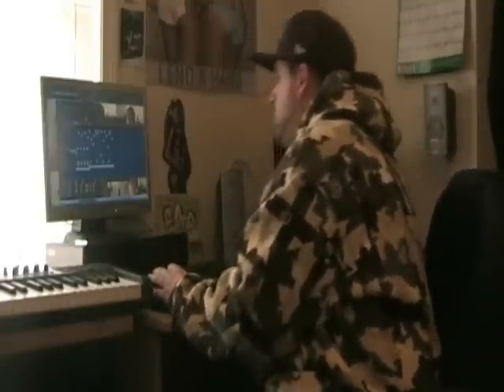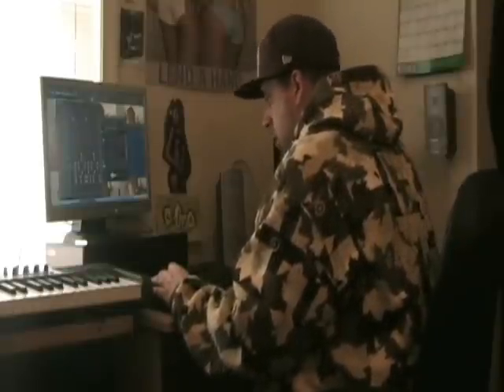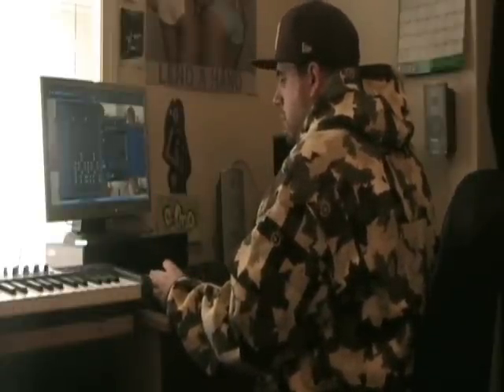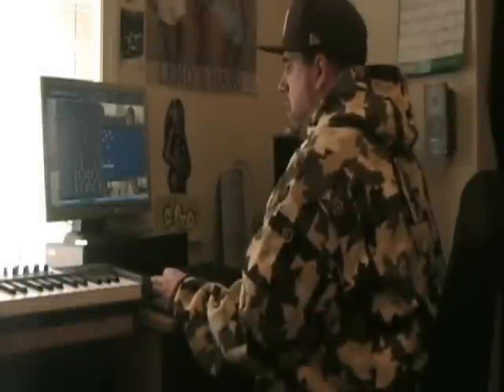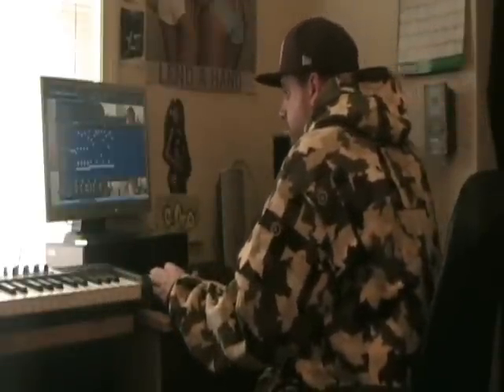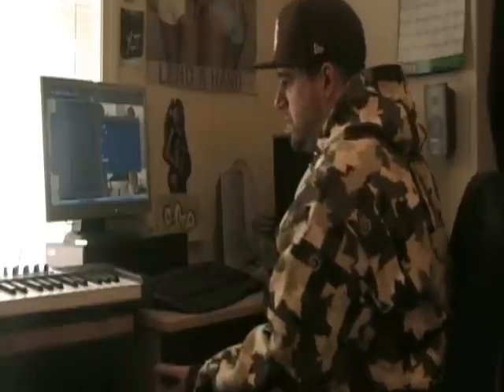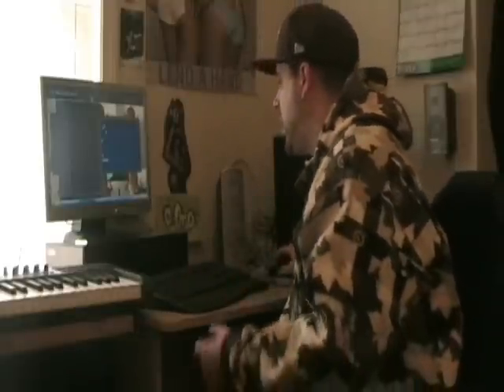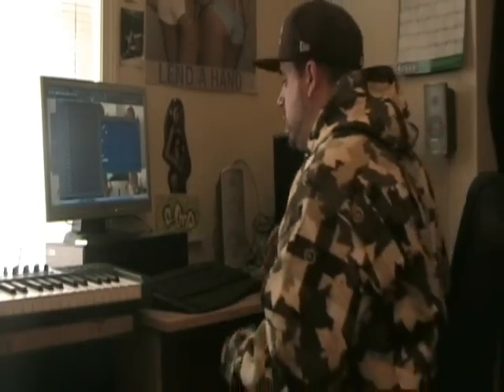e.one the beatmaker makes "Light A Match" on FRUITYLOOPS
e.one shows how he made this beat.. ..and says "cool, right?" 8 times. ..

cool, right?